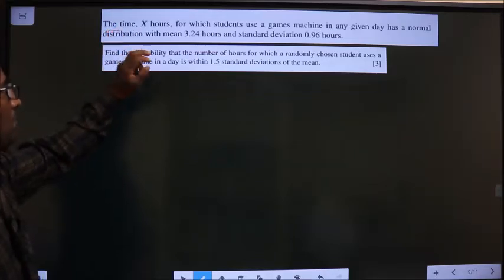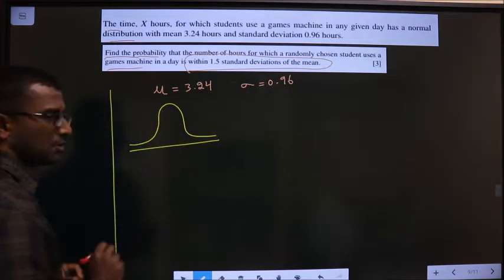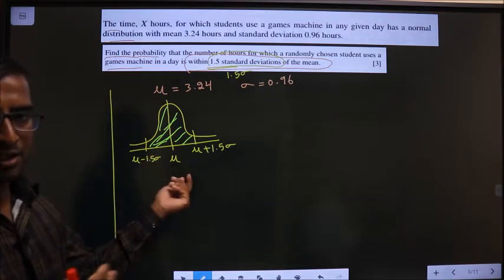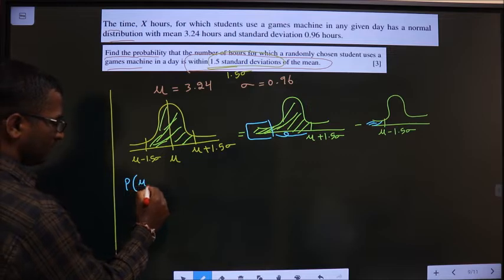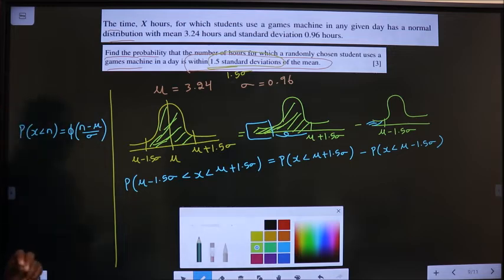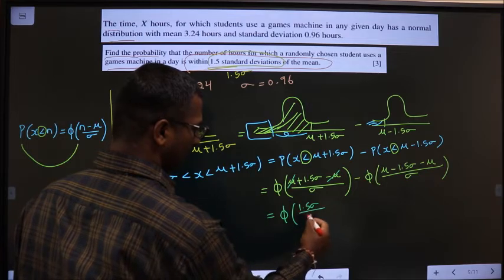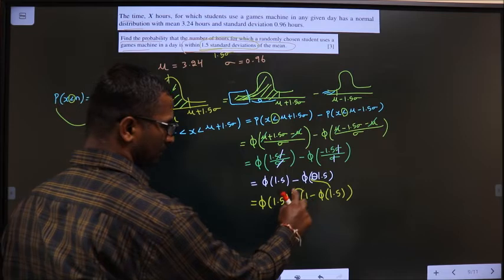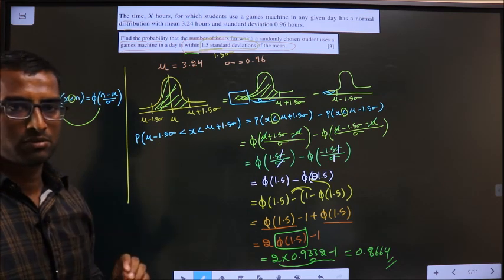normal distribution within question qno 1